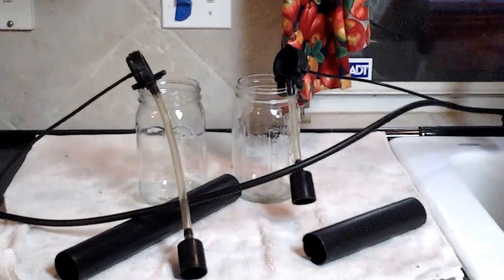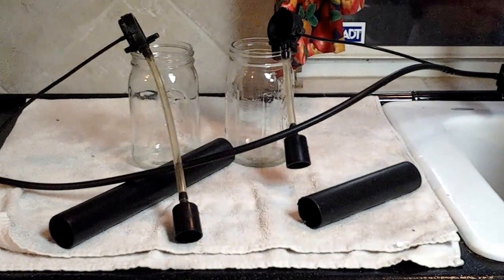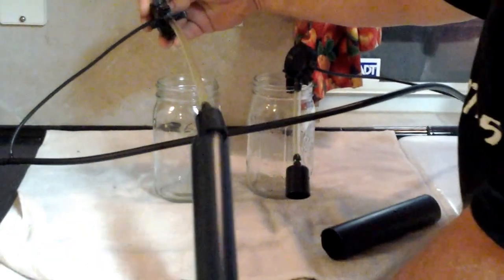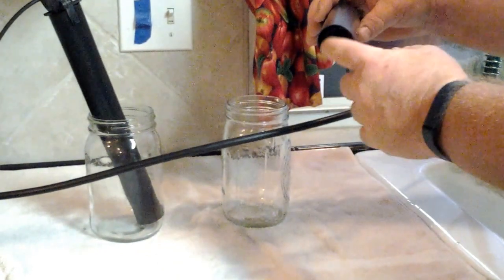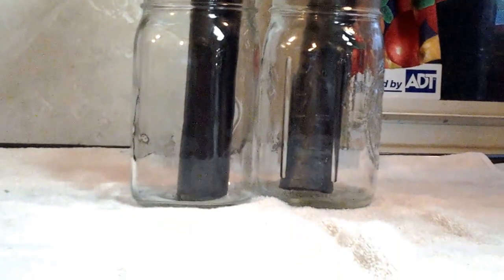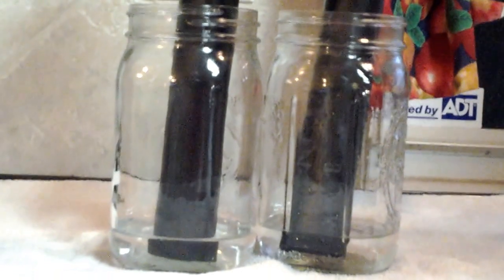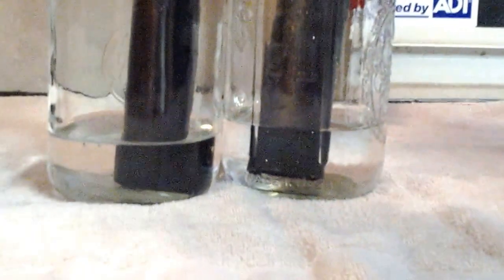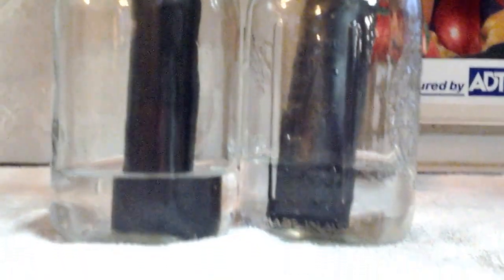EarthBox AWS Modification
The burning question answered in this video is whether an EarthBox AWS will function if modified to fit an EarthBox Jr